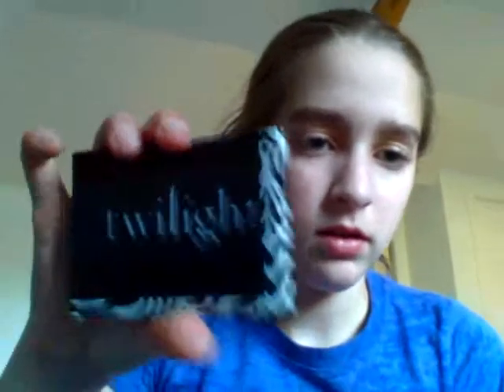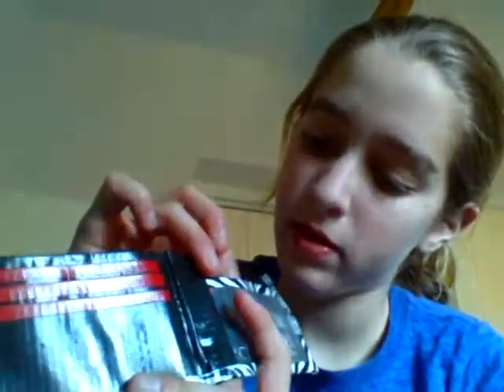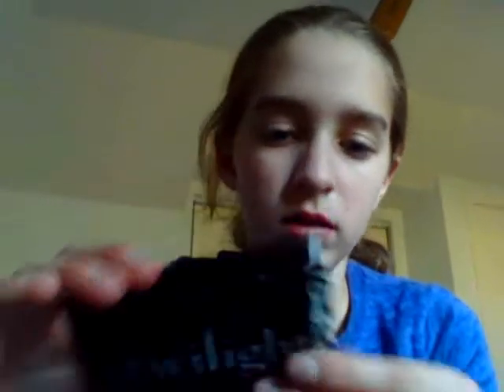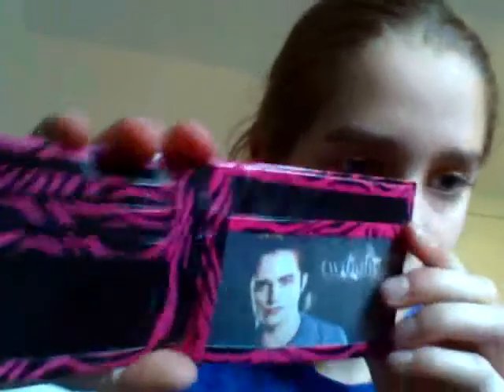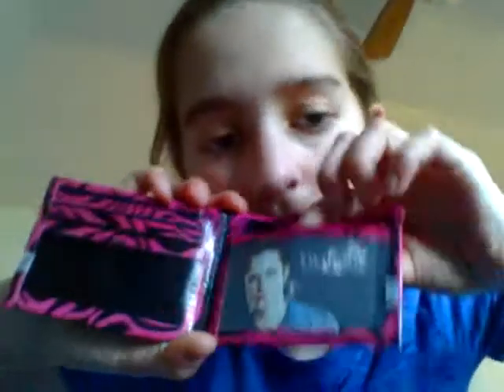High Quality & Super Cheap Twilight Wallets for Sale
Send me a personal message if you are serious about buying! :)